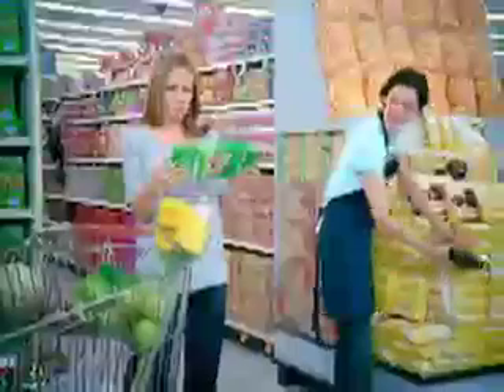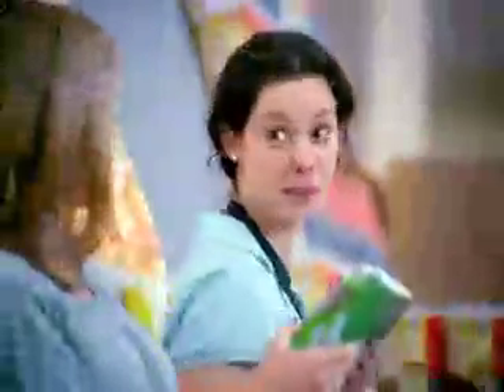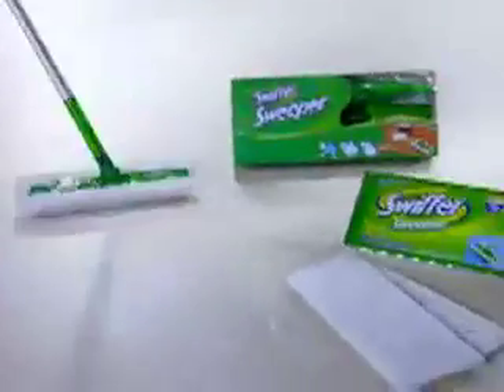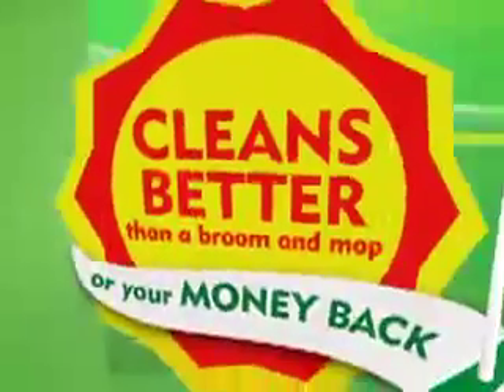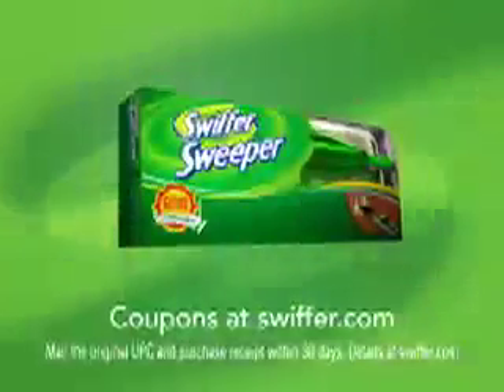New Swiffer Starter Kit Commercial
New commercial for Swiffer Sweeper Starter Kit. Commercial by The Kaplan Thaler Group